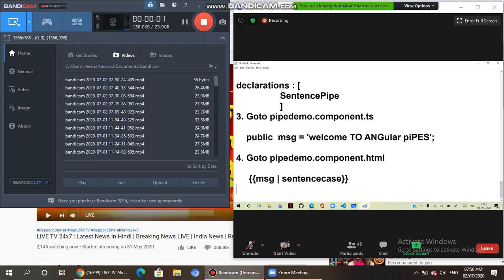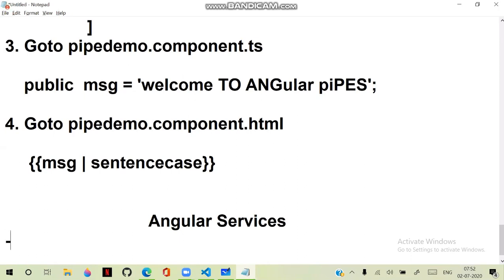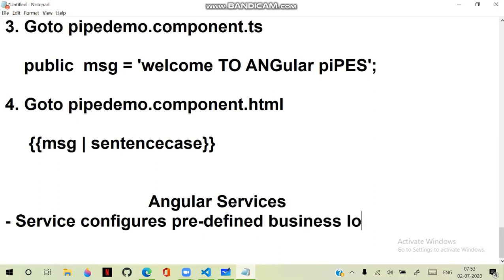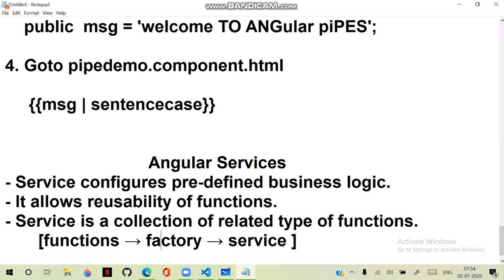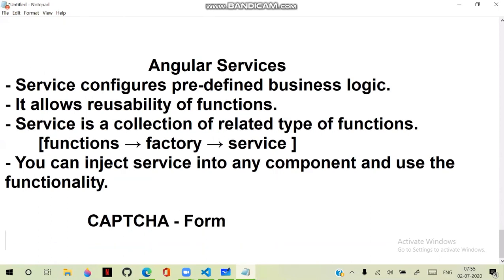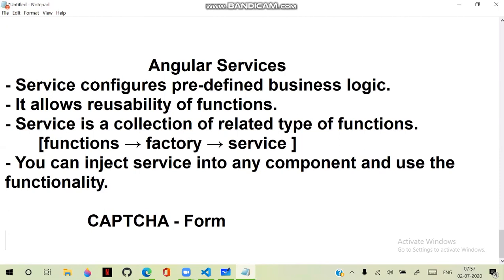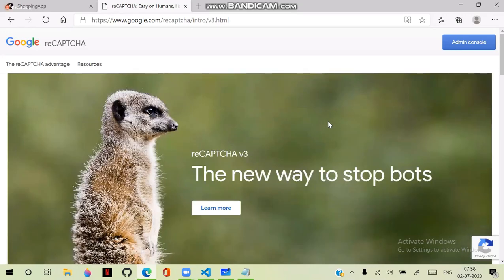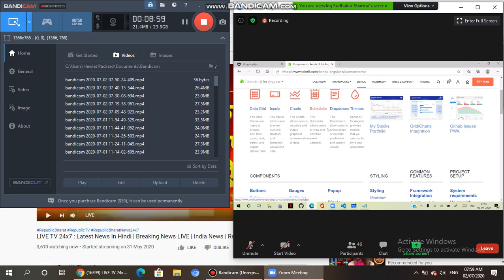What is pipe in Angular..354